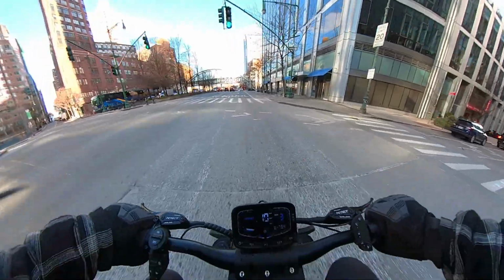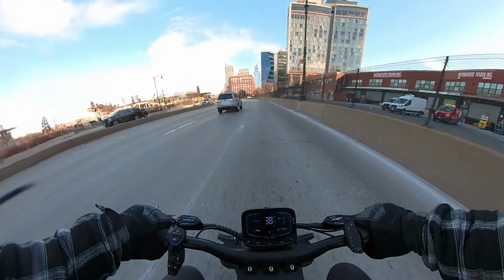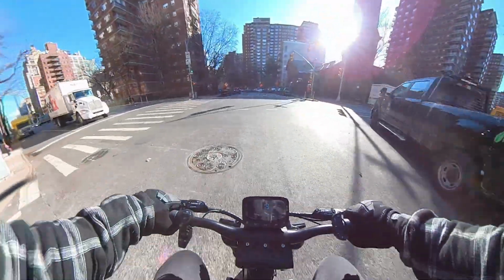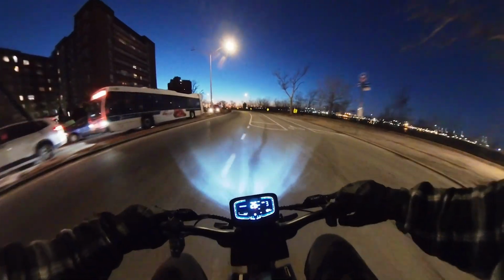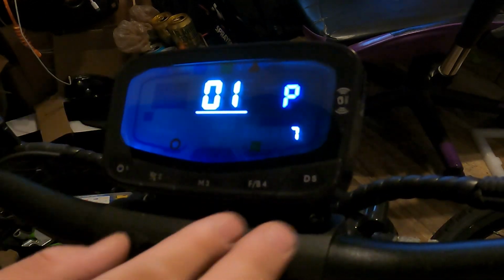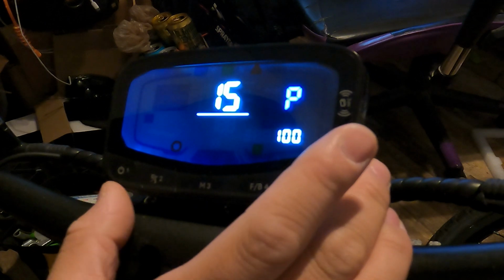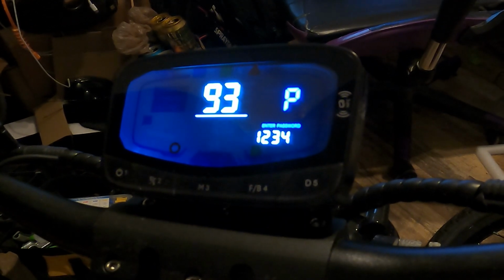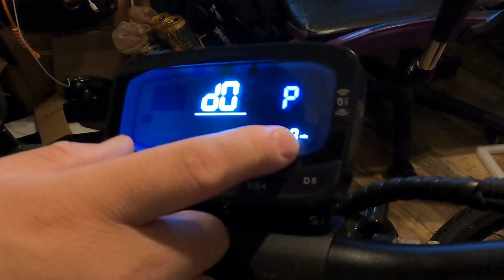TUNING YOUR MOLO-5 Mini Moto! P Settings Overview Step-by-Step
On this episode, we take a look at what I think after 3 months with the Molo-5  as well as a deep dive into the P settings and how to tweak each parameter.